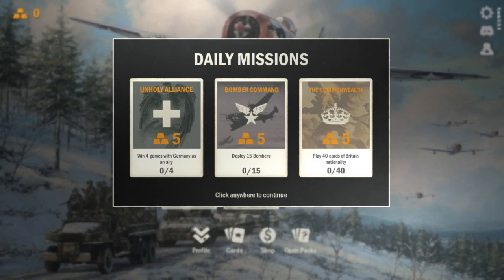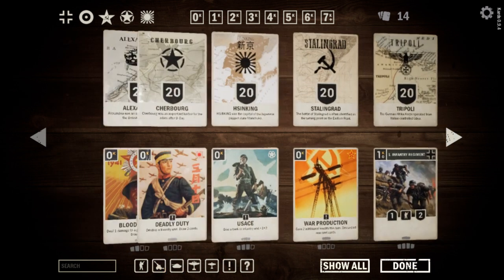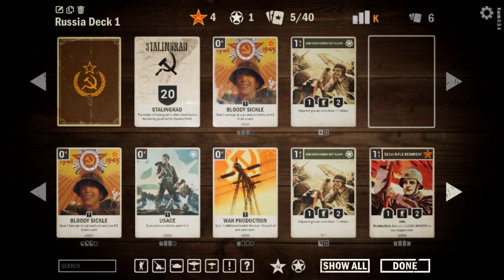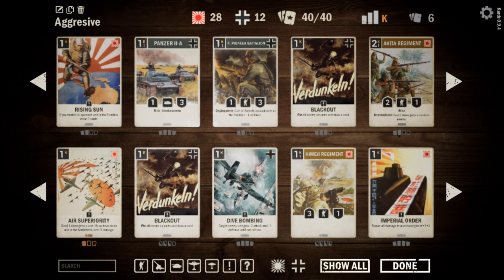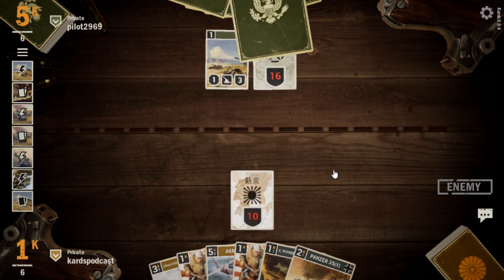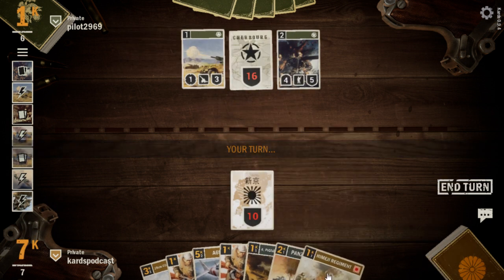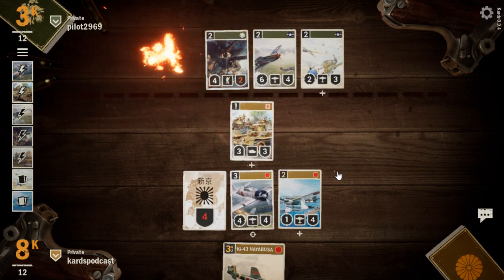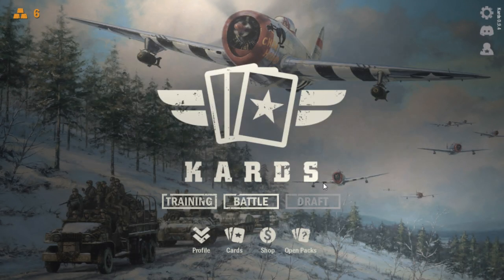KARDS New Player Deck Building and First Game